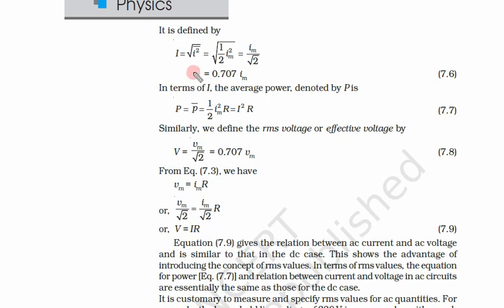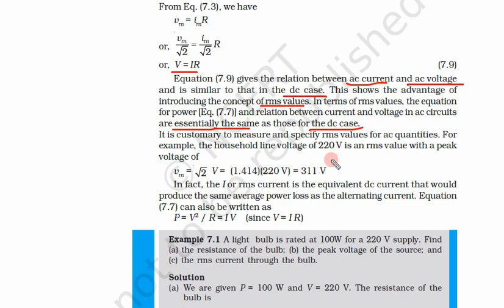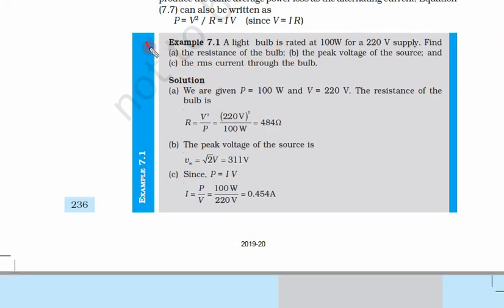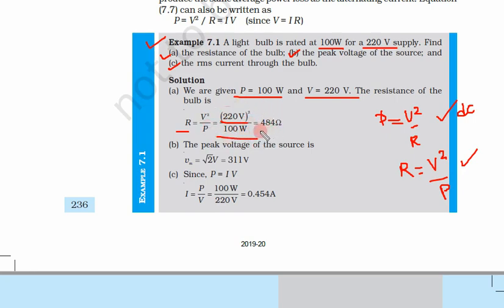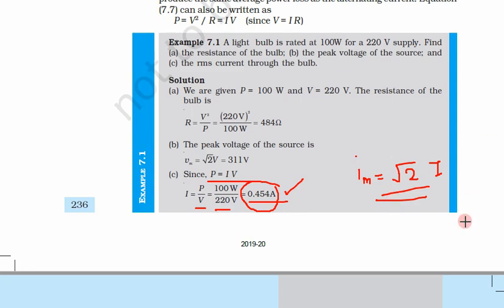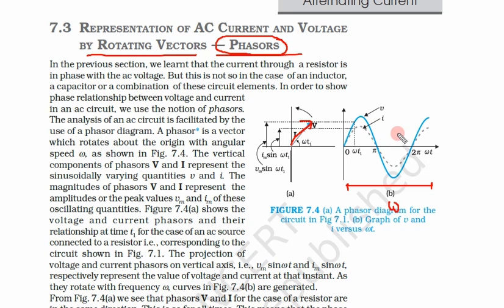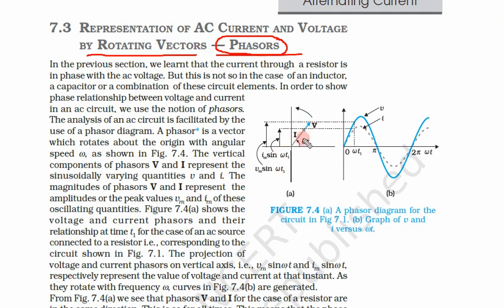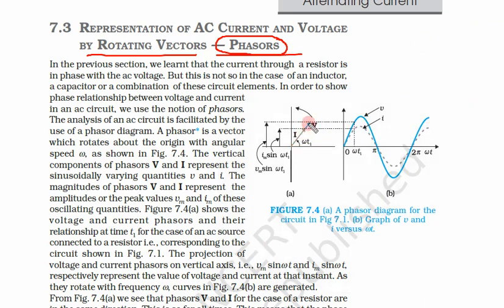Class 12th, Subject Physics, Chapter 7, Day 1, Video 5